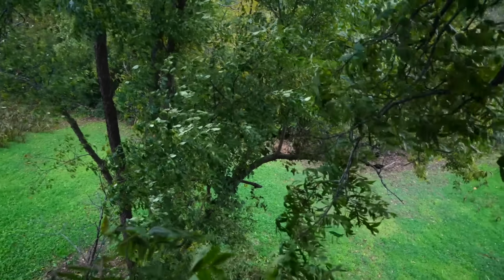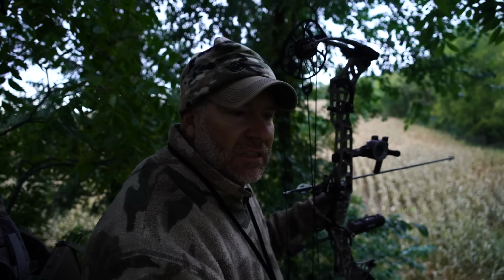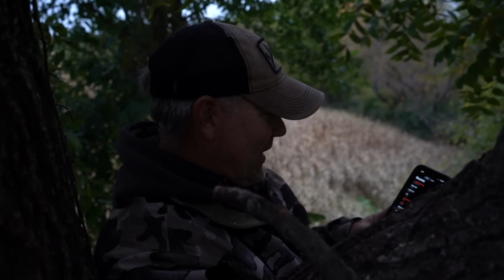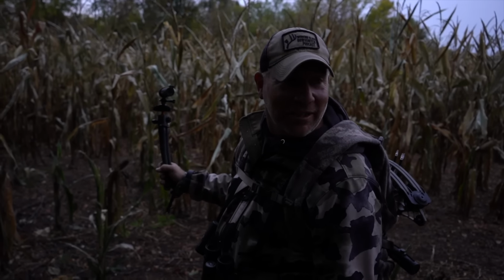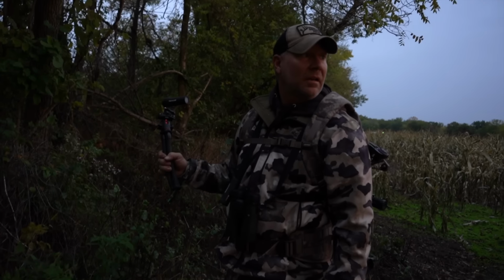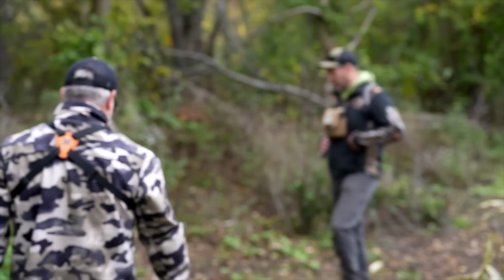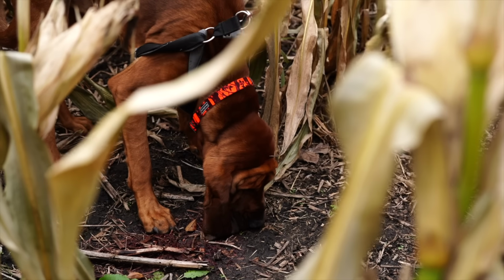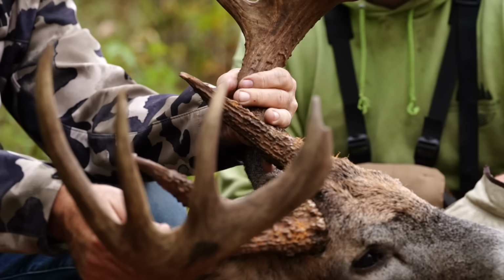Giant Illinois Buck | 2023 Bow Hunt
Illinois whitetail bow hunting has been renowned across the country as a big buck state. Watch Mike Hackett make a move on a massive 176” buck that has become a regular on camera.

Save 10% on all Black Gate trail cameras and accessories using code:
“ChaseNation10”

“CN10”